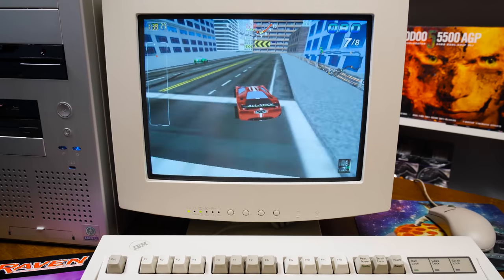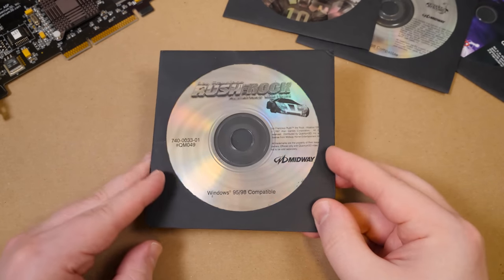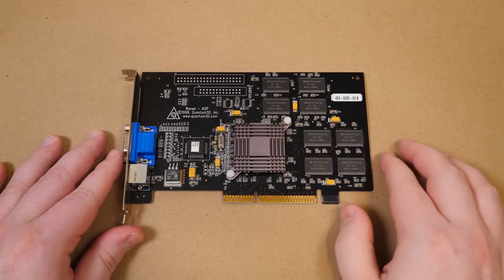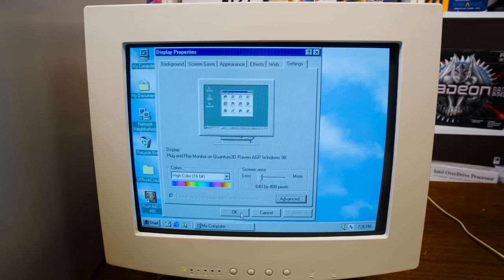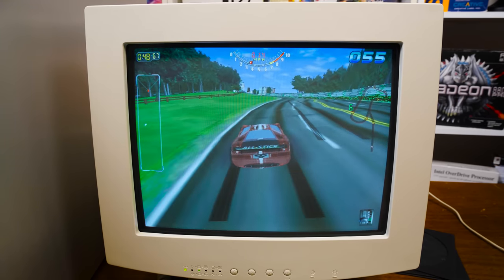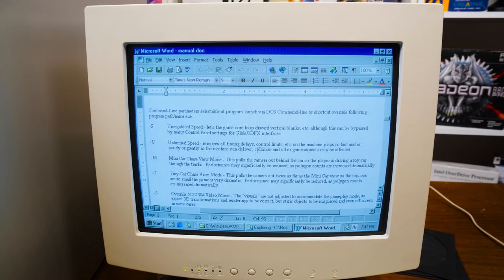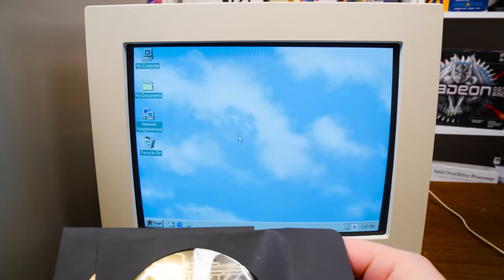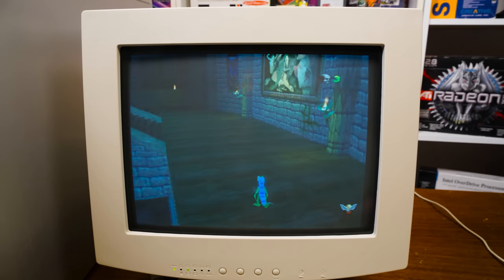16MB 3Dfx Voodoo Banshee GPU from 1998: Quantum3D Raven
San Francisco Rush on the PC in 1998? Yep, only with the Quantum 3D Raven Voodoo Banshee! The video card itself is nothing terribly special on its own, despite its glossy black PCB. But the software it came with is quite unique indeed.

● And here's the patch for San Francisco Rush The Rock Alcatraz Edition for PC: